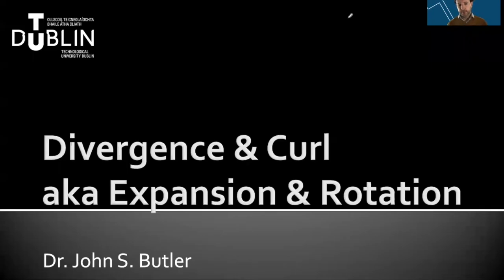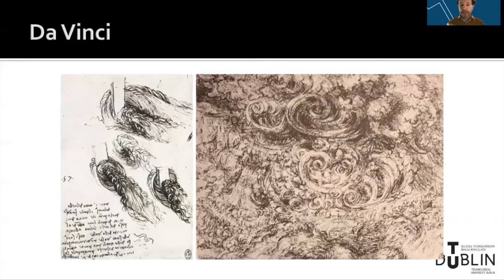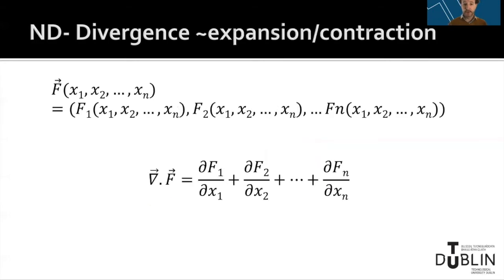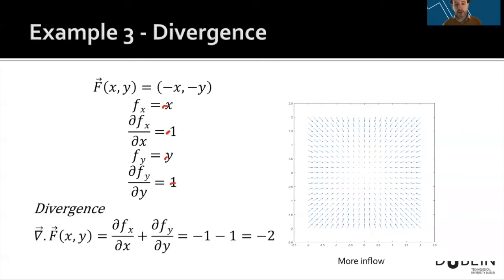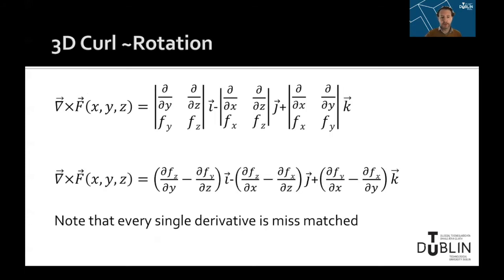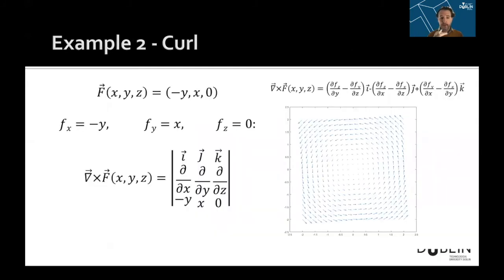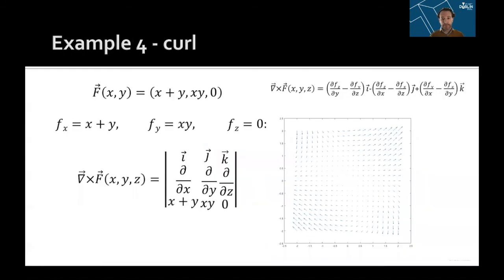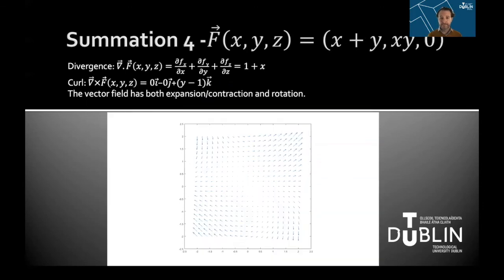3901 Lecture04cII Diff Div Curl